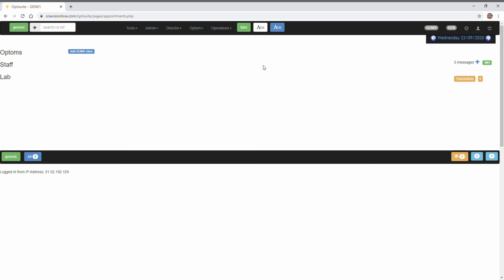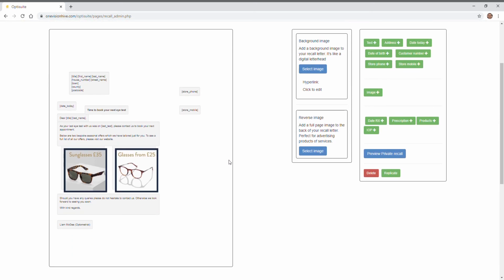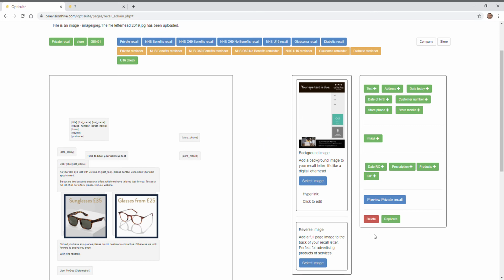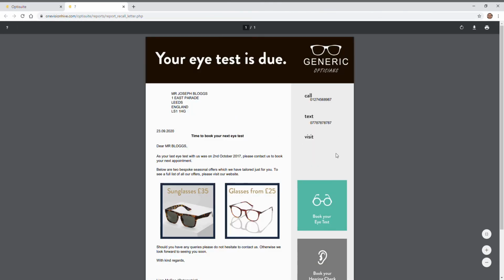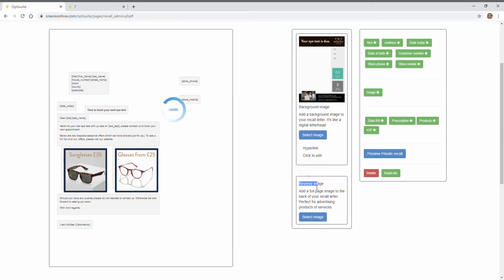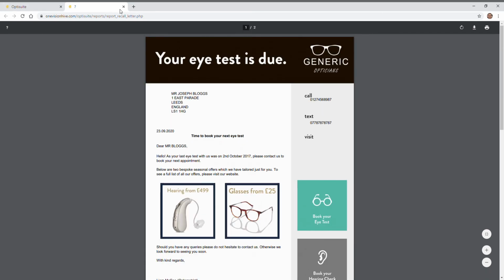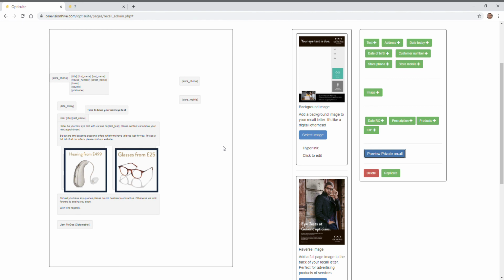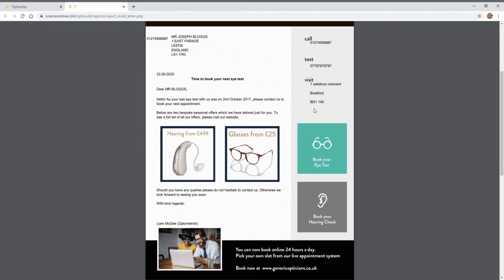Creating recall letter templates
Learn how to design and customise recall templates to create professional patient recall letters.